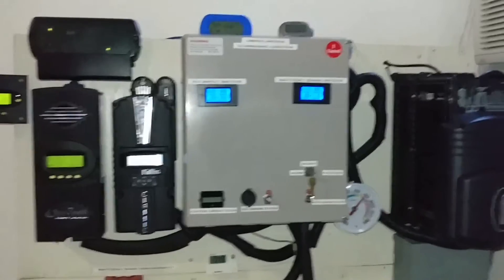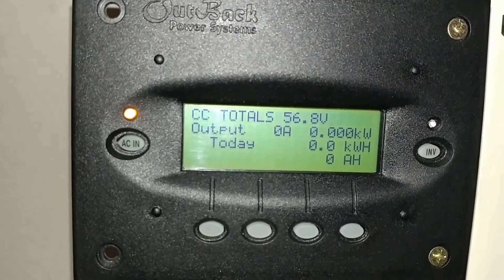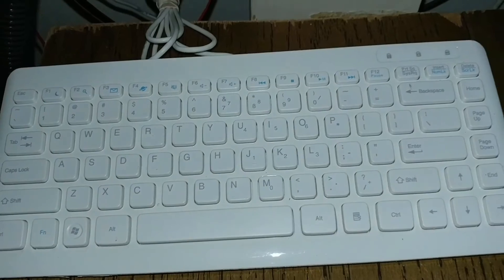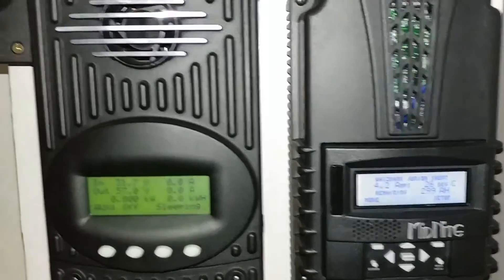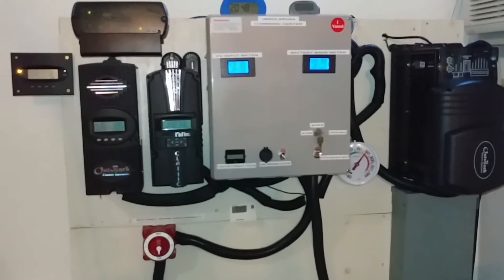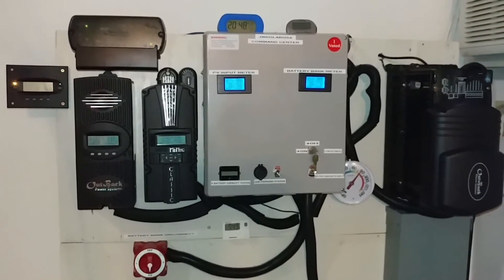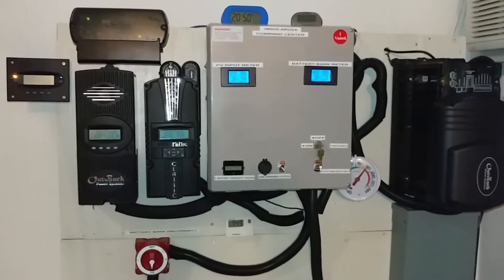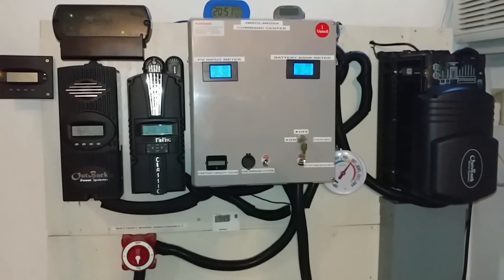OUTBACK FX 3048MT INVERTER/CHARGER CHARGING MY 48 VOLT BATTERY BANK #2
Buying 1400W from the Grid to Change Up My 48 Volt Battery Bank For 5 Hours.

+jwsolarusa